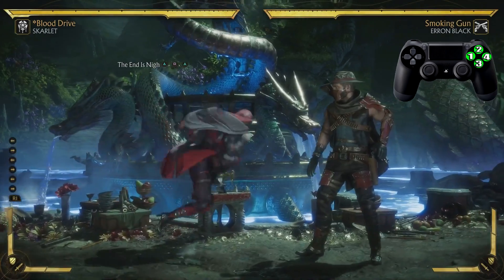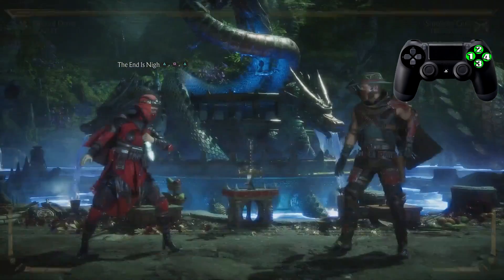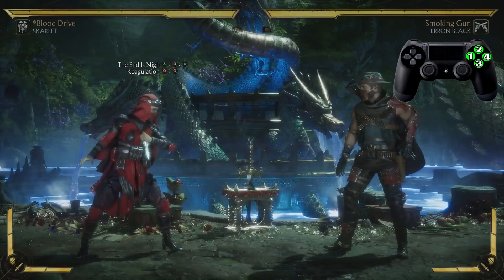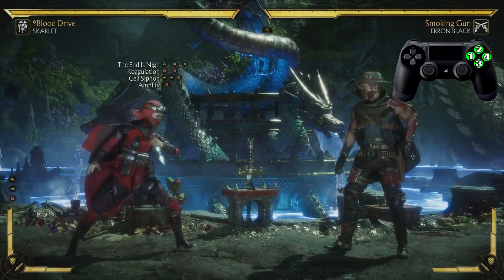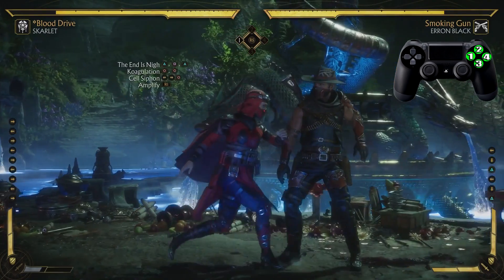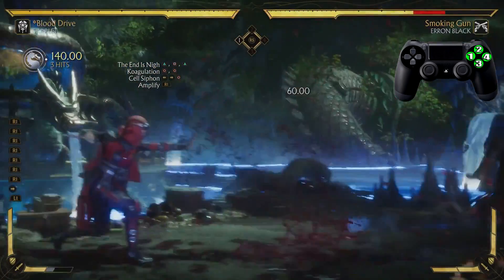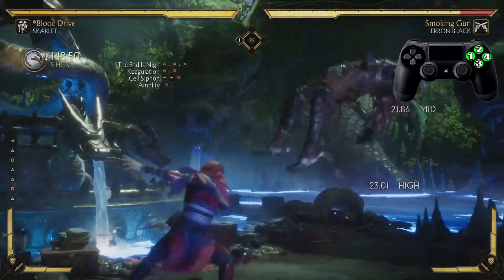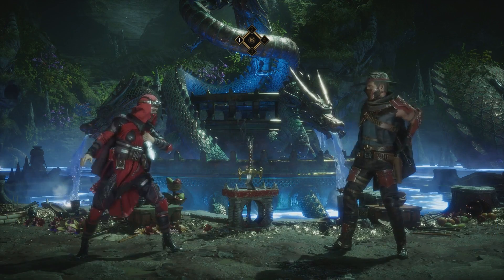Mortal Kombat 11 Skarlet Combos - Mortal Kombat 11 Skarlet Combo Tutorial Daryus P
Mortal Kombat 11 Skarlet Combo Tutorial

PC SPECS

CPU: i7-7700K
GPU: GTX 1080 8GB
Motherboard: MSI Z270-A PRO
SSD: 250GB WD BLUE SATA
RAM: 16GB XPG ADATA 2400MHz

GEAR

Mouse: Logitech G Pro Wireless
Mouse Pad: Hyper Fury XXL
Keyboard: Logitech G910
Monitor: Asus VG248
Headset: Logitech G Pro
Capture Card: Elgato HD60
Webcam: Sony FDR-AX33